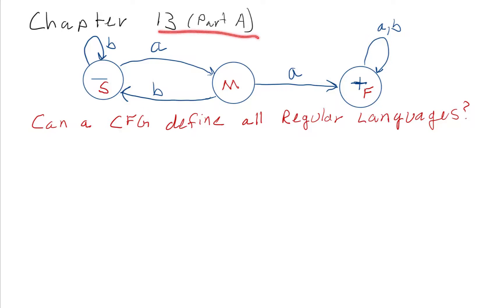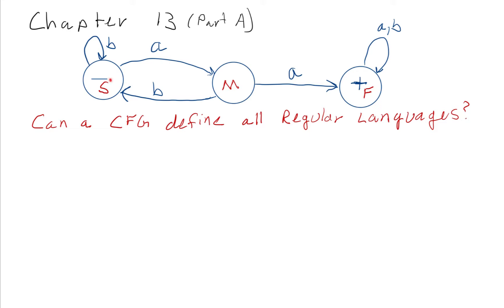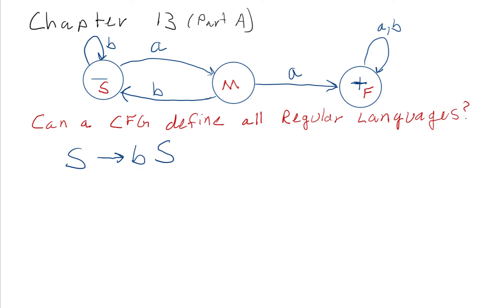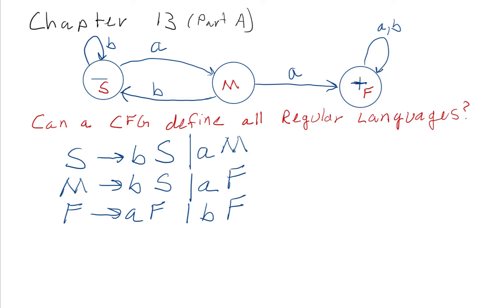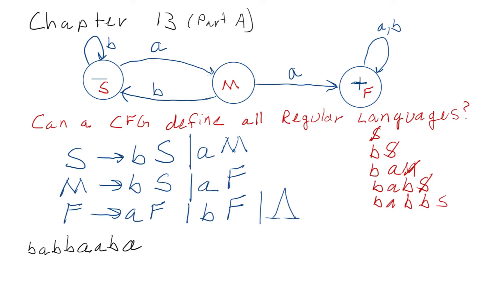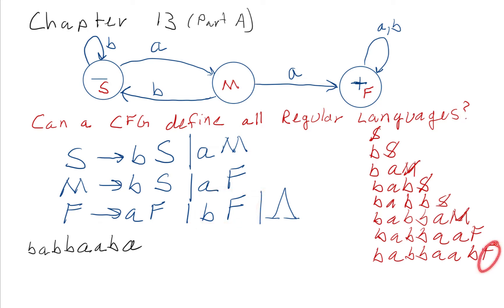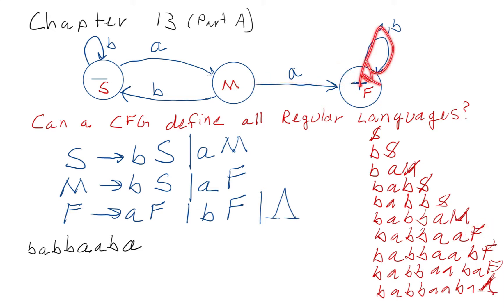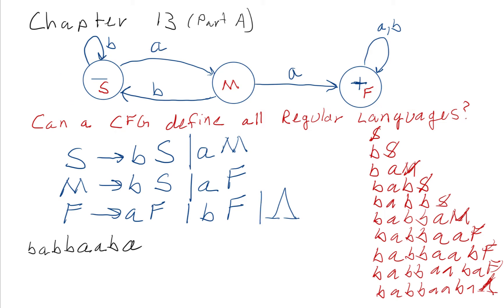Chaper 13 Creating CFG from a FA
CS 320 - This lecture shows how all Regular languages can be defined by a context free grammar.